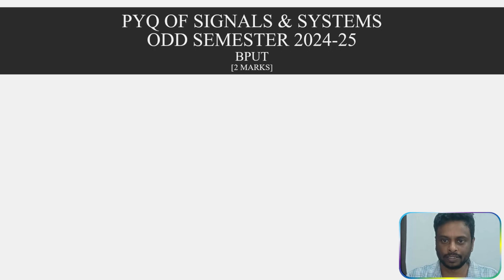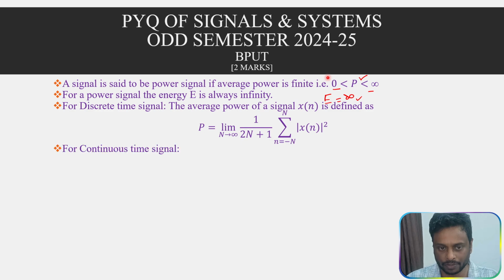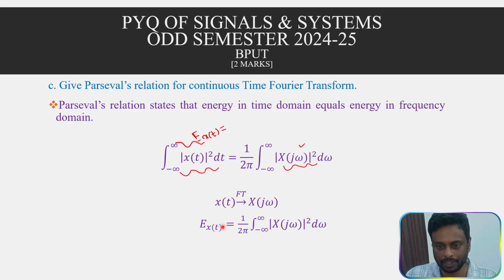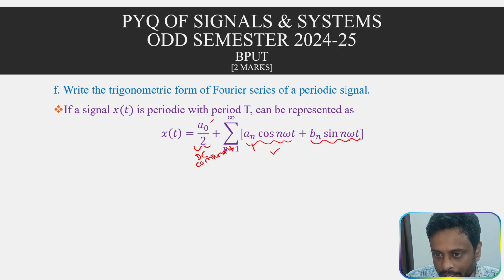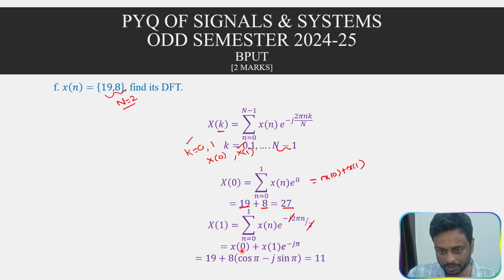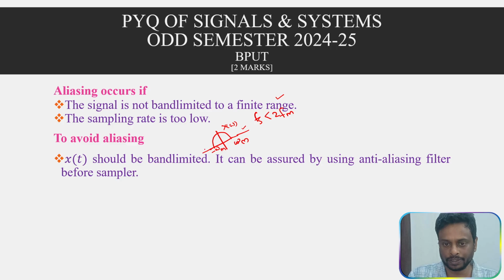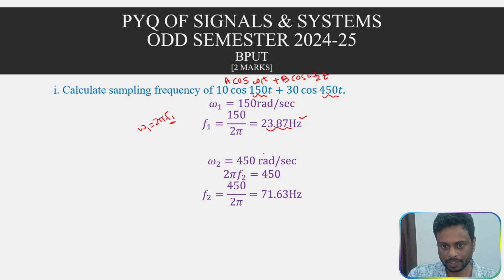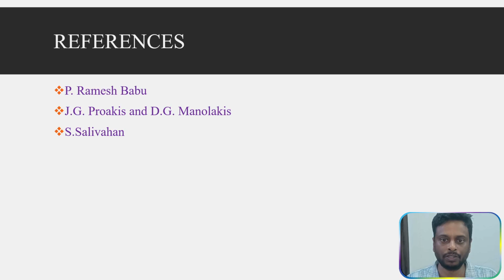PYQ of Signals and Systems 2024-25 (part I)-BPUT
In this video all the short type questions of Signals and Systems 2024-25 is discussed.